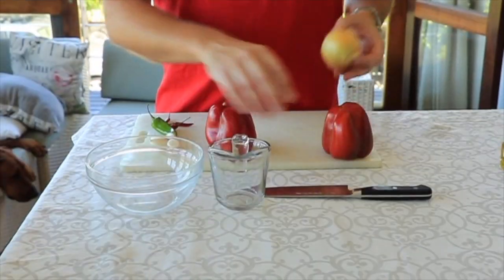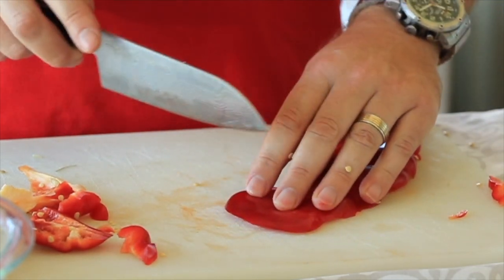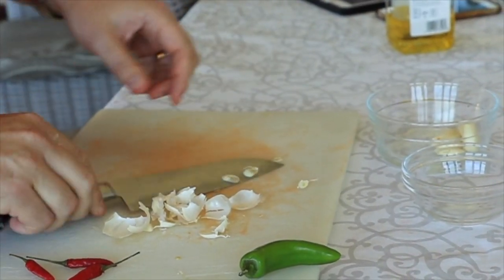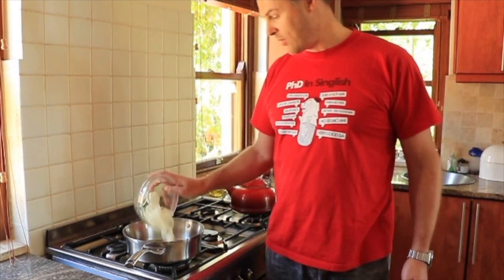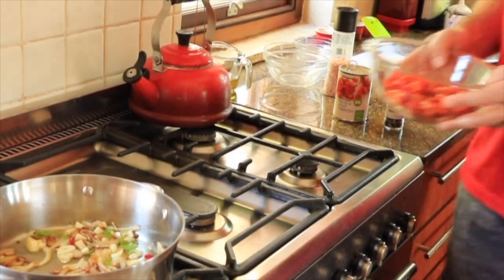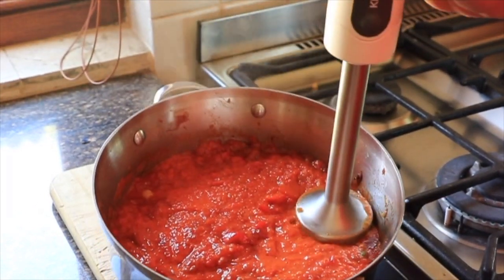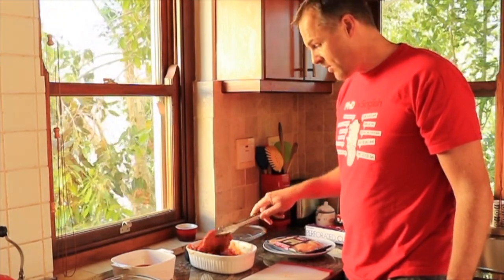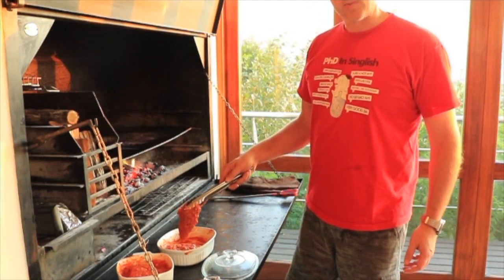Prego Sauce 101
How to make a basic Prego sauce.